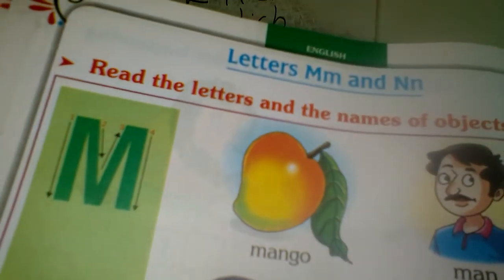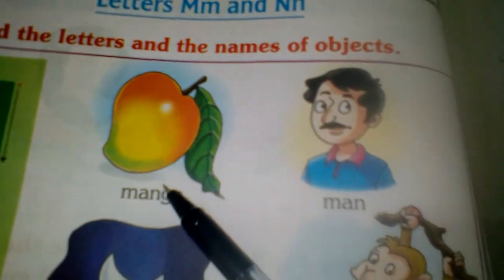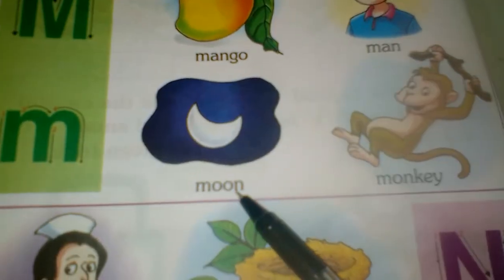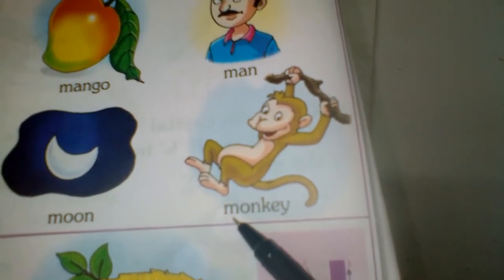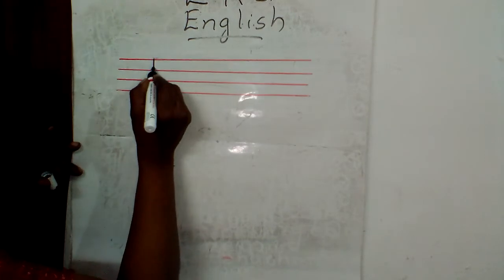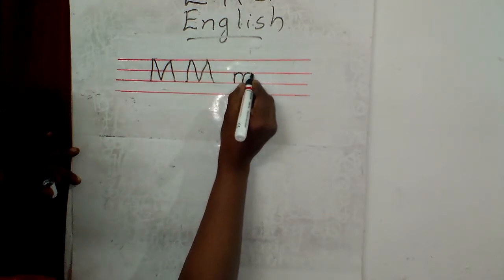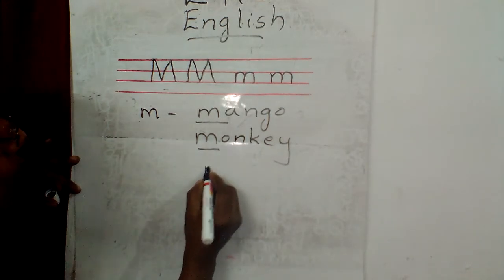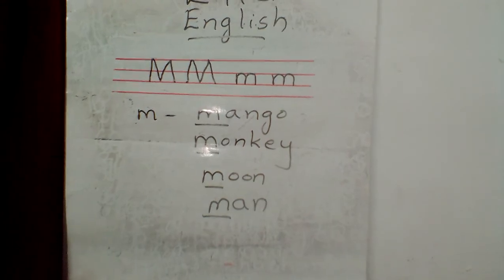LKG ENG page no 18